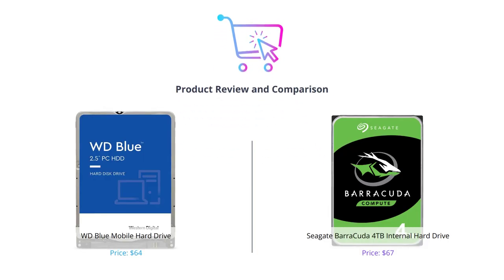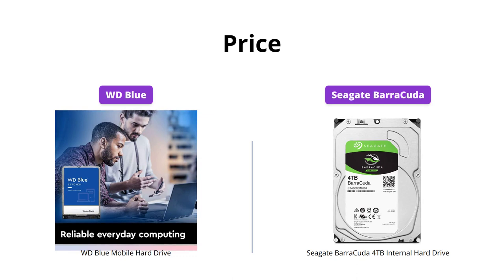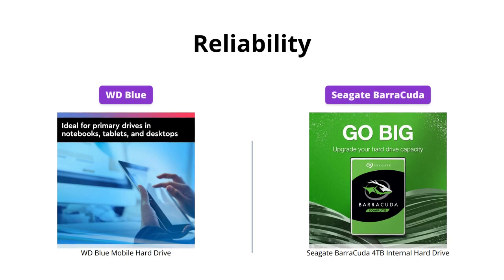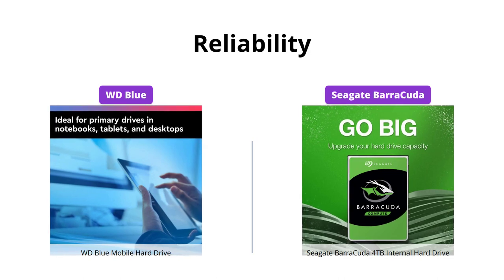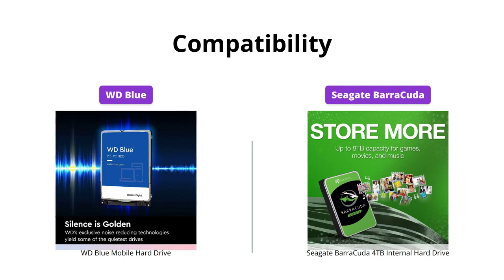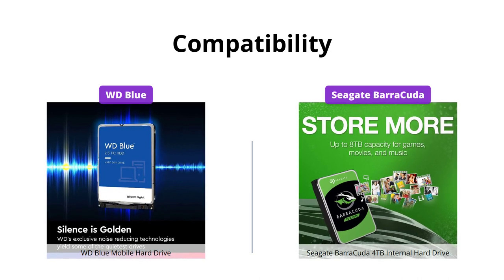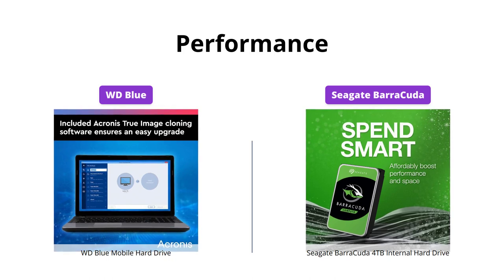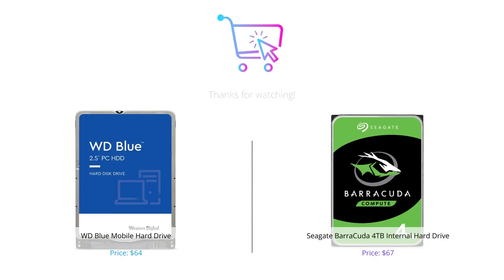WD Blue vs Seagate Barracuda - Hard Drive Comparison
Compare Western Digital's 2TB Blue Mobile Hard Drive and Seagate's 4TB BarraCuda Internal HDD to decide which one suits you the best.